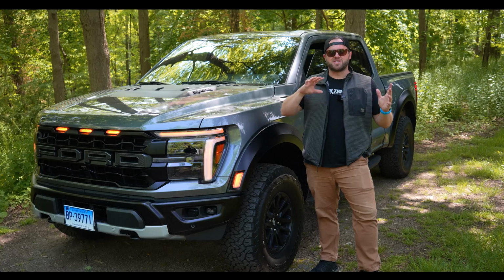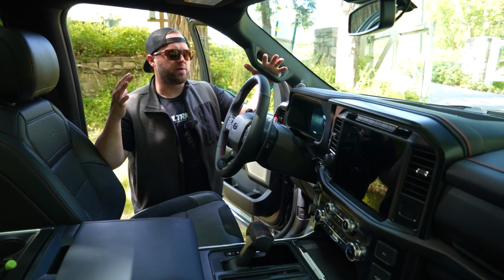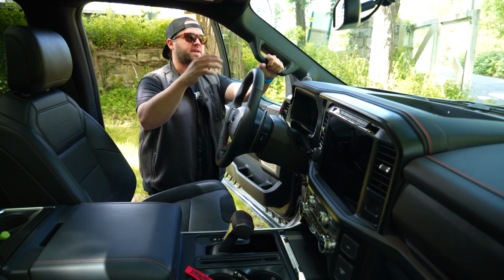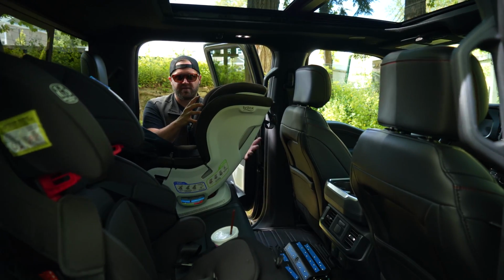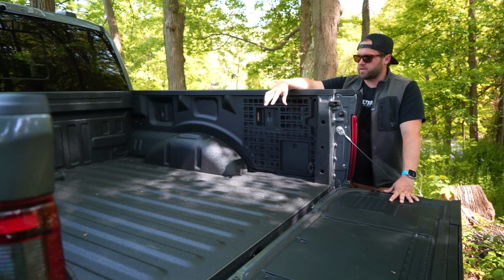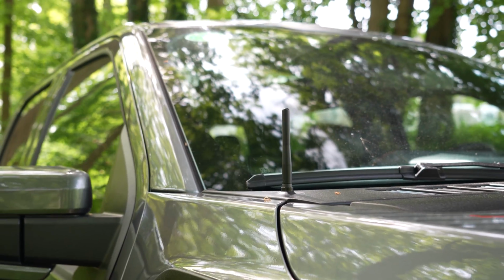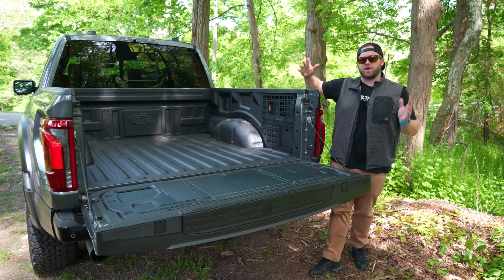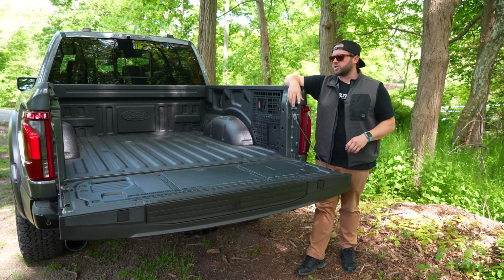We got a NEW Ford Raptor... // 2024 Raptor Build Ep.1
It's that time of year again! Considering Ford has refreshed the design of the 2024+ Raptor/F-150 ever-so slightly, we're adapting quickly and rolling with the punches. Securing new engineering vehicles can sometimes be a game of catch-up, so we're REALLY excited to have this 2024 in the shop almost immediately after release. This Raptor is very similar to our 2023, but there are a couple distinct differences that involve sections of the truck where our parts mount directly, specifically the dash tray inside the cab, and the rear portion of the passenger bedside. Because of these two small design tweaks with this mid-cycle refresh, we needed to jump in headfirst and find any other differences quickly... we're currently deep in the design/prototyping stage and can't wait to share more progress with you!

Please let us know what you'd like to see in future episodes in the comments below. New Building BuiltRight episodes go live every Monday around 5pm EST! Tune in weekly to see product development, warehouse shenanigans and MUCH more.

BuiltRight's Best Sellers:
Dash Mounts and Device Holders